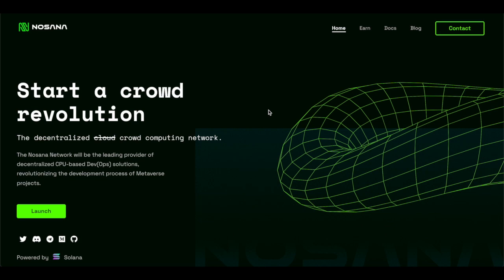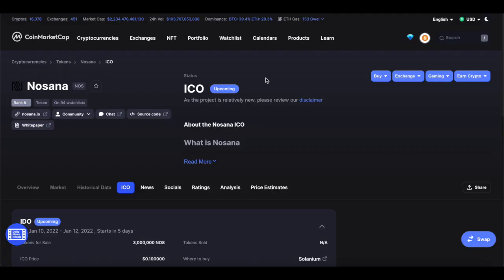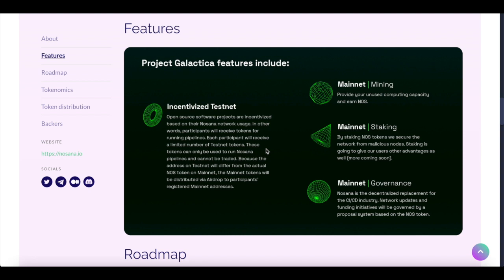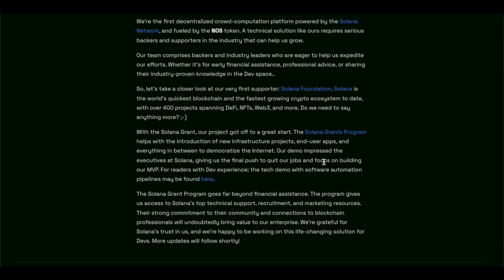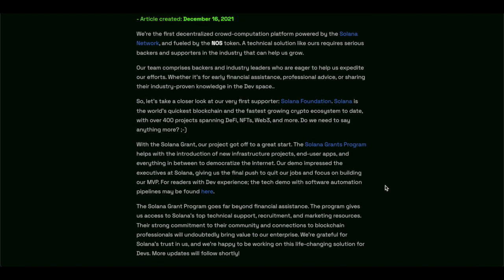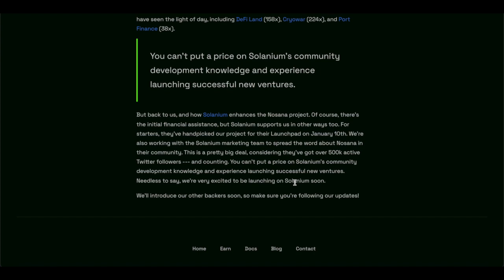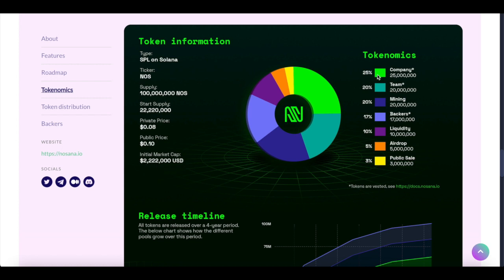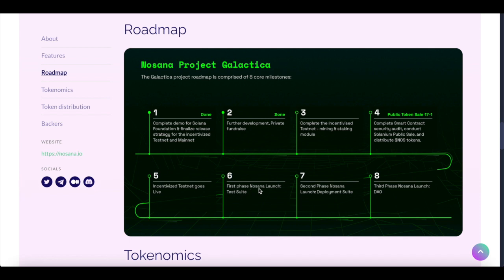What is Nosana? Somlanium Token Sale!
The Nosana Network will be the leading provider of decentralized CPU-based Dev(Ops) solutions, revolutionizing the development process of Metaverse projects.
Our vision is to democratize CPU cloud computing. Nosana connects blockchain developers and services to a global pool of computing power. As a result, everyone will be able to rent out their spare CPU to power the next Metaverse. Our first project (Galactica) is focused on providing the compute power required to run projects' CI/CD infrastructure. So they no longer have to rely on Big Tech for their computational needs. Galactica provides a cheaper, accessible, and sustainable alternative for centralized cloud solutions by utilizing spare capacity in a decentralized CI/CD marketplace.

Article 1 -